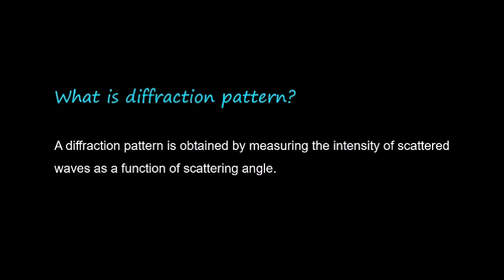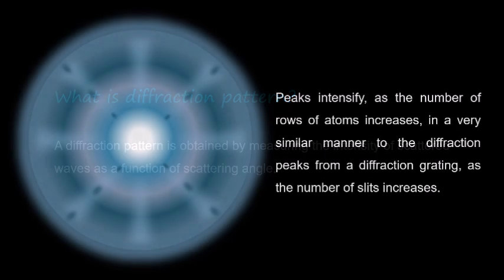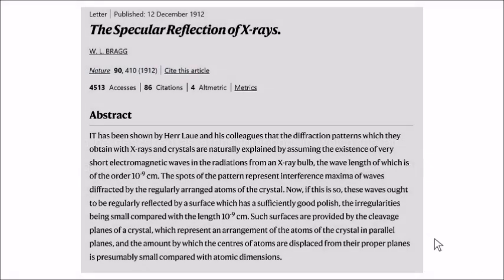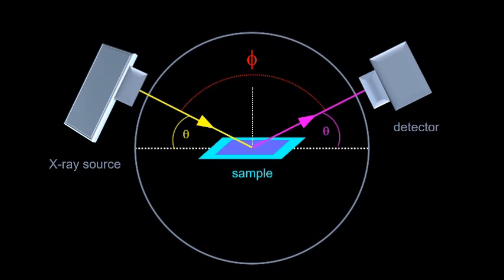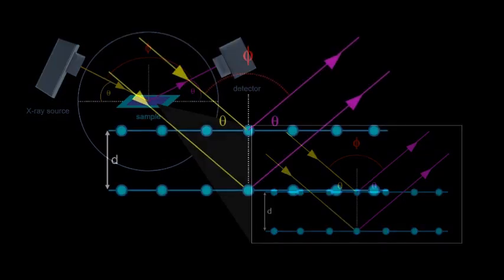X-ray Scattering | X-ray Diffraction | Your Ready Exam. Answer Paper | Crystal | Lattice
Welcome to my X-ray Diffraction video-lesson-series on my video-tutorial channel.

This video-lesson here offers a comprehensive account in the history of Physics research on how the hypotheses, theories, experiments, Matter Wave and X-ray Crystallography led us to a revolutionary branch of Physics.
Here I delve into the concept in minute details using numerous tutor-viewer reciprocative texts and lucid illustrations so eloquently that even a beginner would promptly comprehend. Various learning pathways and online resources have been utilized.

Bragg’s Diffraction Law, Laue Method, de Broglie’s conception of Matter Wave, X-ray Scattering, X-ray Diffraction, X-ray Crystallography, Wave Particle Duality. Crystal system. Sir William Henry Bragg. Sir William Lawrence Bragg. Conceptual analyses. Braggs father-son duo. Historical context.

Everything compiled in one place so you can save your time. Just relax, watch, study and learn.

Targeted primarily to grown-up late beginner audience. Syllabus level: Graduate, Undergraduate. College. University.

Media X @dr_anjana_sen

Att: If you already "know it all", my videos are not for you.